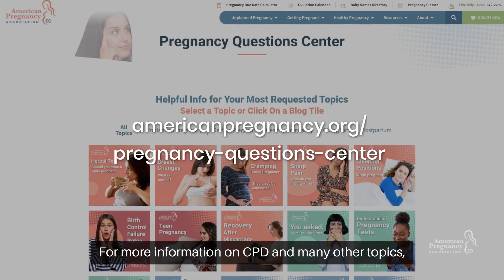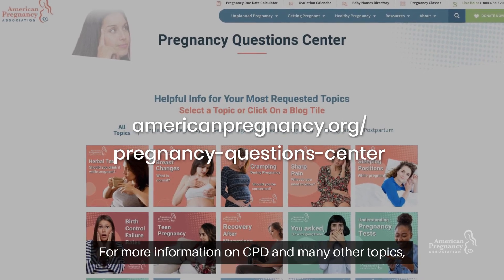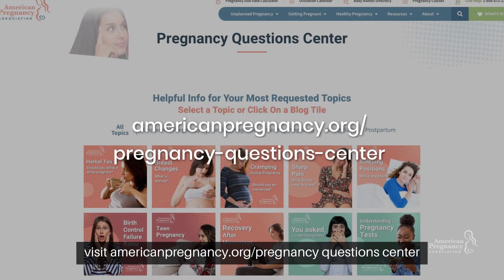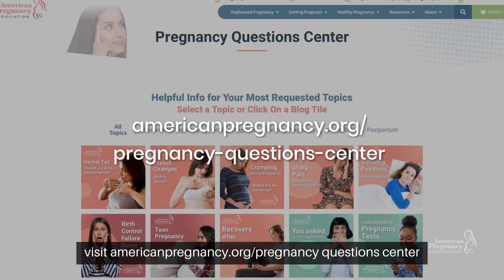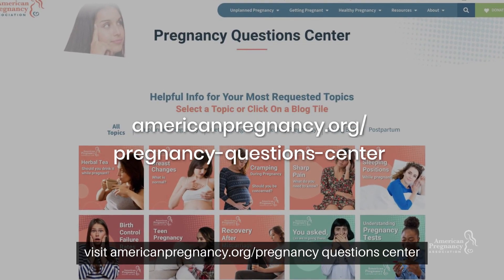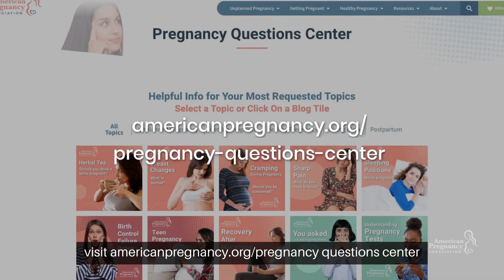Understanding Cephalopelvic Disproportion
In this video, we dive into the important topic of Cephalopelvic Disproportion (CPD), a condition that can occur when a baby’s head or body is too large to pass through the mother’s pelvis during childbirth. We discuss what causes CPD, how it's diagnosed, and what potential complications may arise during labor. Plus, we explore how CPD may affect future pregnancies. Understanding this condition is key for ensuring the health and safety of both mother and baby.